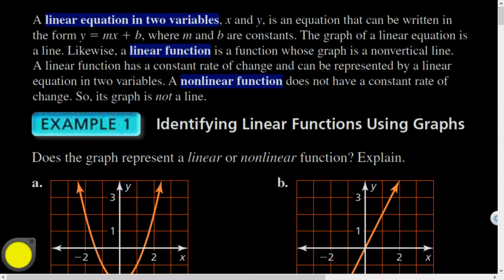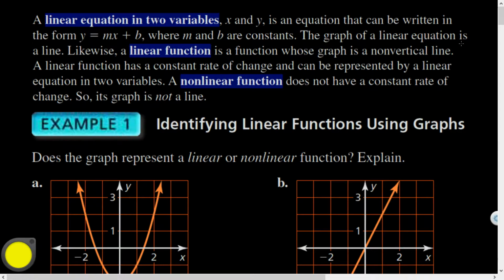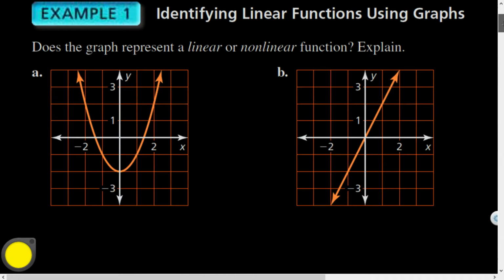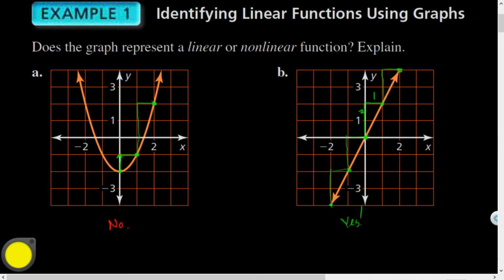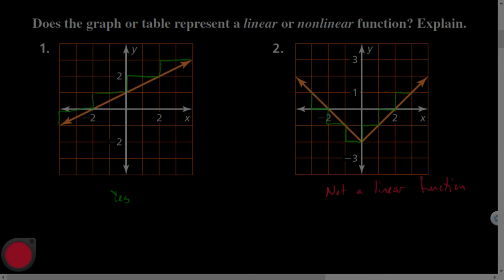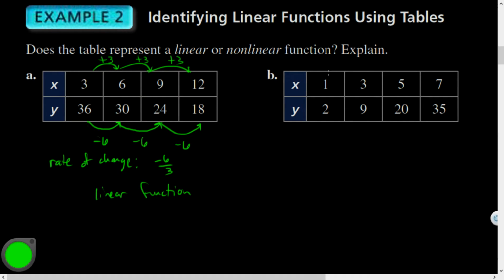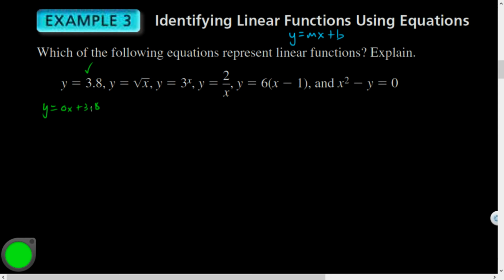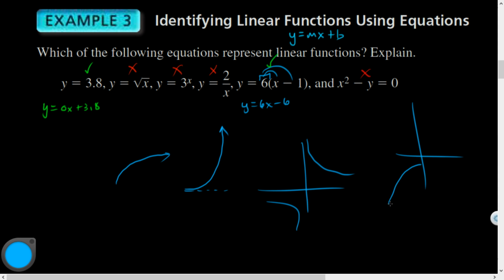Alg1 03.02 Linear Functions Part 1